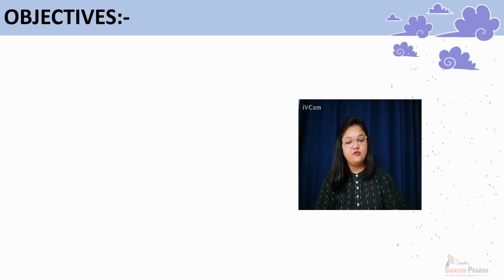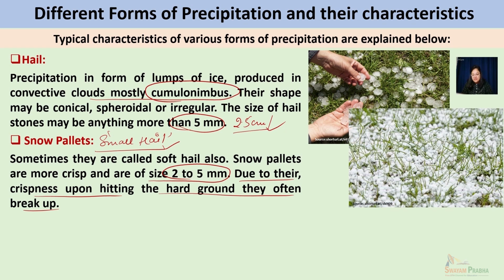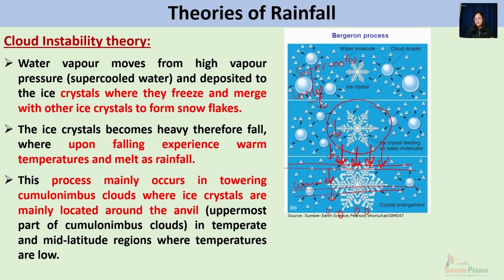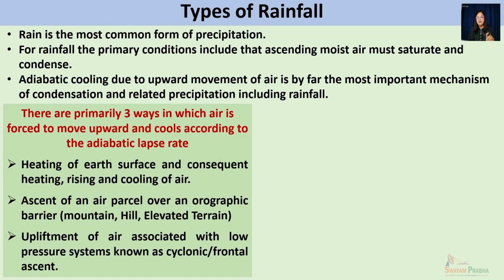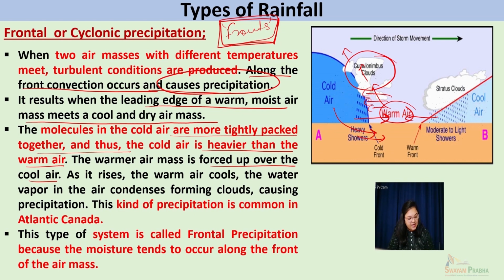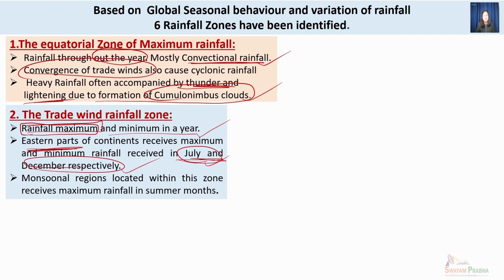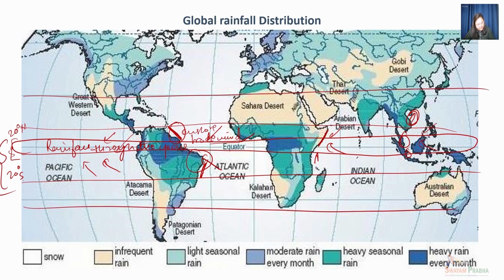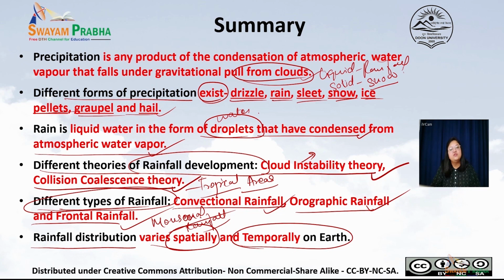Rainfall: Types and distribution